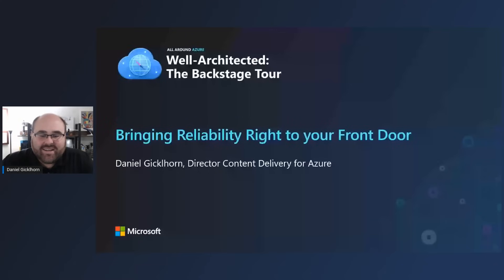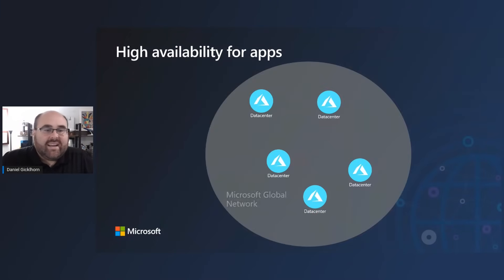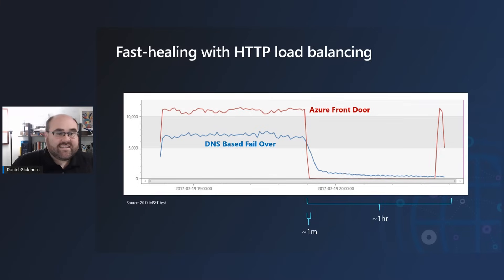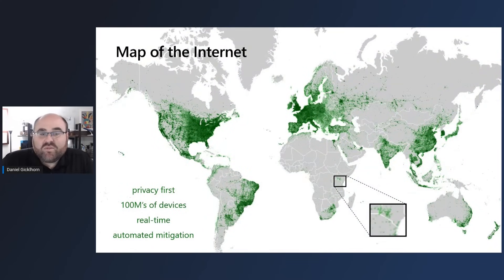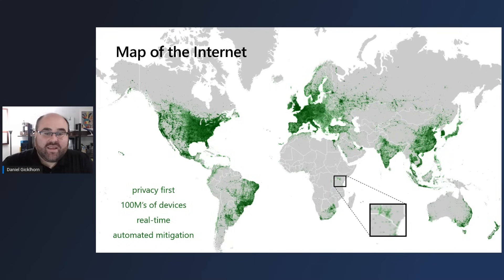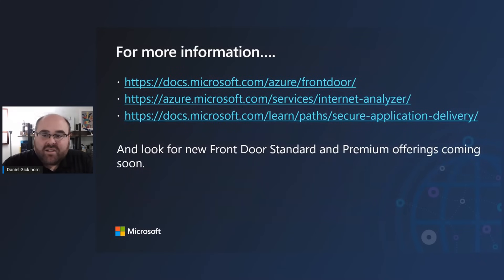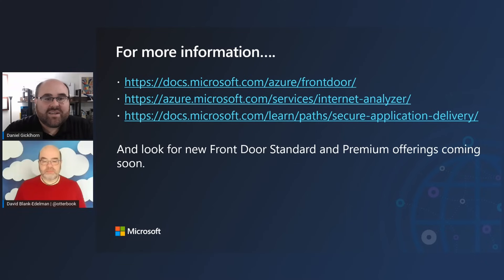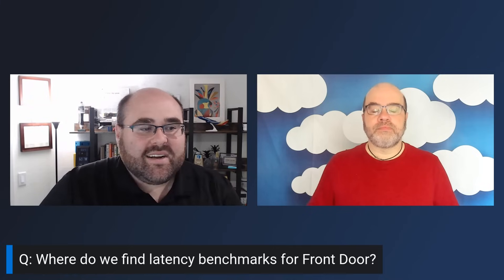Azure Well-Architected Framework: Reliability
Bringing Reliability Right to your Front Door

Presented by: Daniel Gicklhorn, Director Content Delivery for Azure

In this session we'll go behind the scenes with Azure Front Door and how it leverages global vantage points and Microsoft's global network to self-heal and optimize user experiences all the way from the edge to the app on Azure.

Ready for more? Check out the Microsoft Learning Path